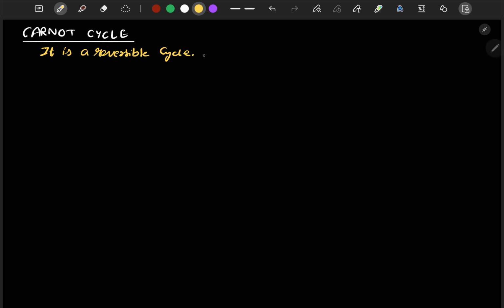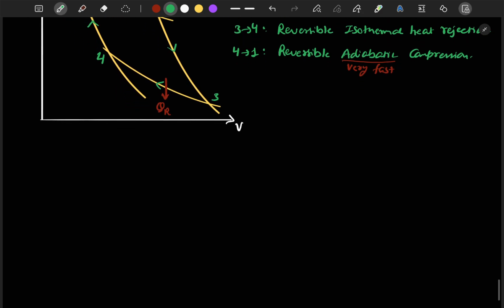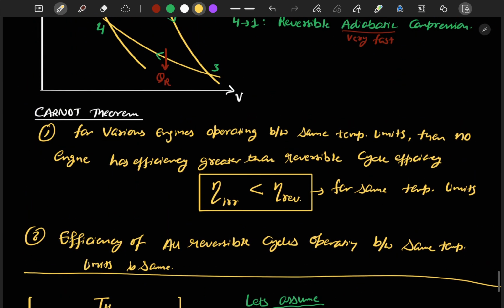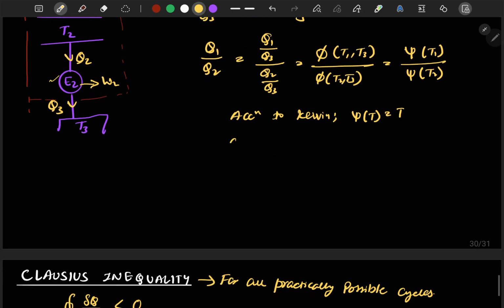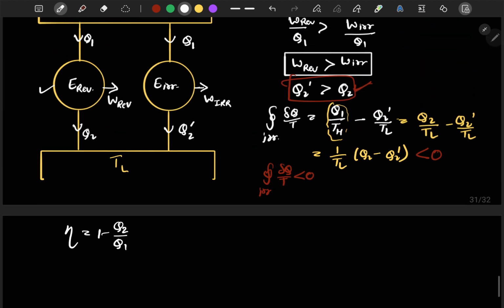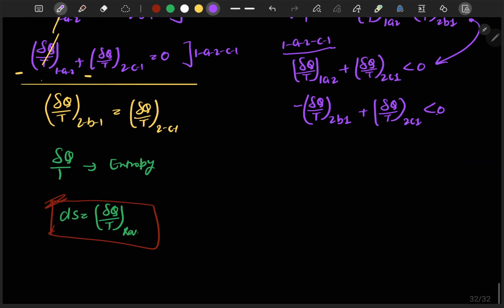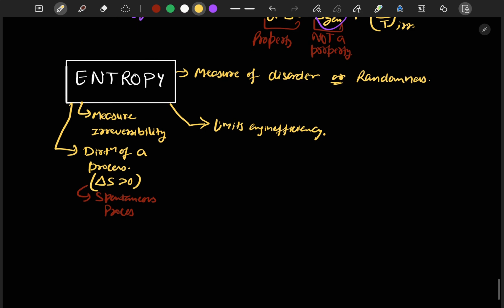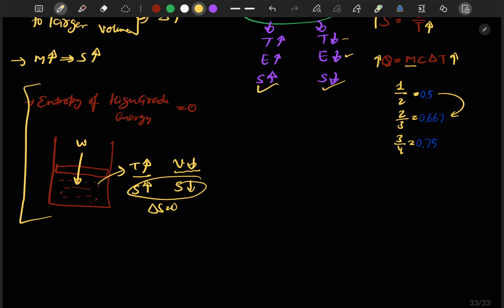Second Law of Thermodynamics Part-2 and Entropy Basics (GATE/B.Tech.)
Thermodynamics Chapter 6: Second Law of Thermodynamics (Part-2).
Thermodynamics Chapter 7: Entropy (Part-1).

Carnot Cycle
Clausius Inequality
Basics and Significance of Entropy.